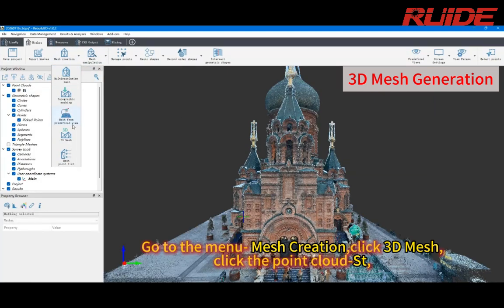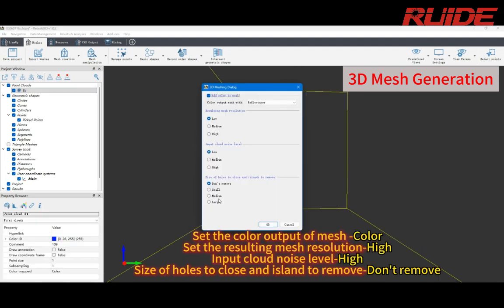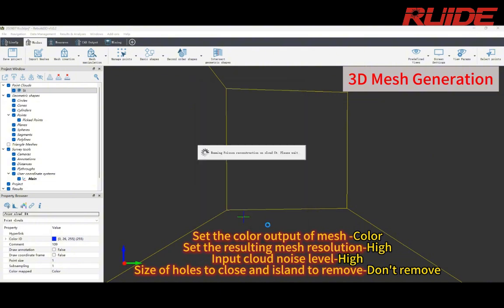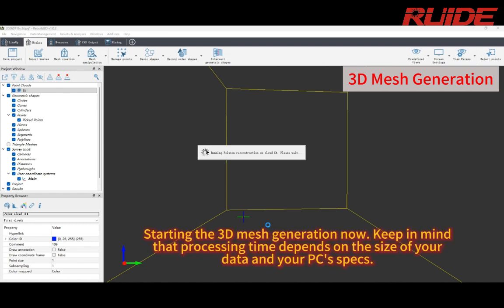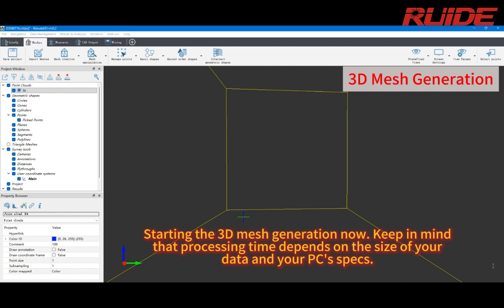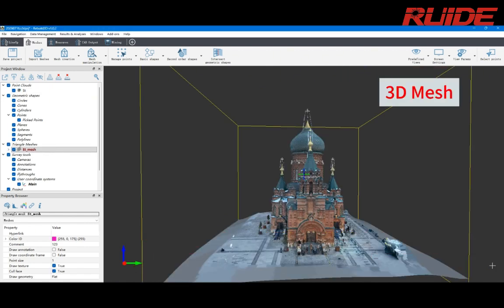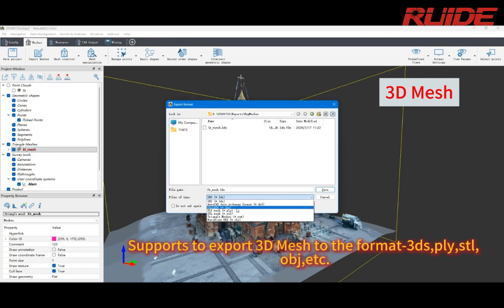Video Tutorial to Rebuild3D-5：Architectural 3D Mesh Generation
Tired of complicated workflow of architectural 3D Mesh Generation? See how the Rebuild3D plugin turns the SOUTH Laser scanner data of Saint Sophia Cathedral into a detailed 3D Mesh in clicks! 3D meshes can be applied to fields such as historic building restoration, digital twins, GIS databases, spatial topology, real-world 3D modeling, and game scene construction, etc.